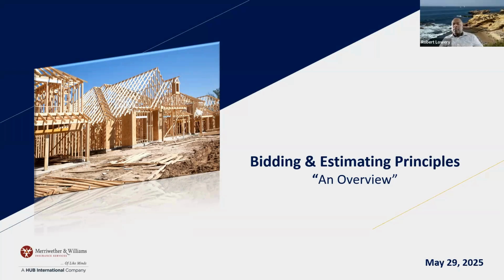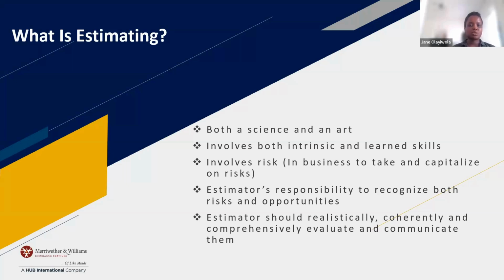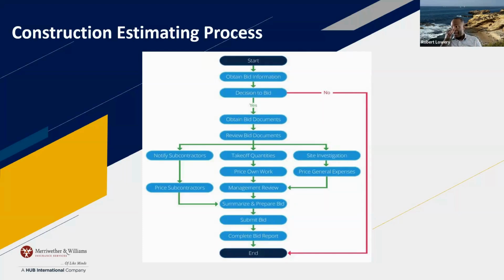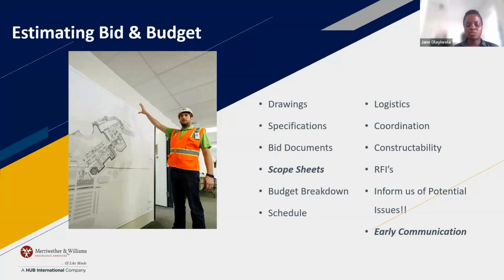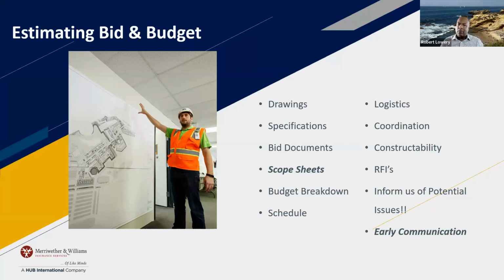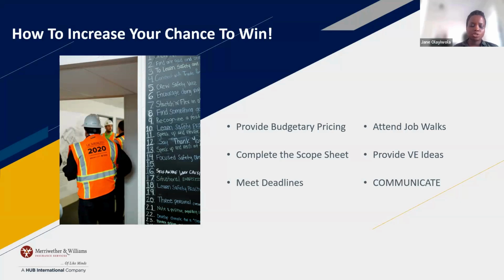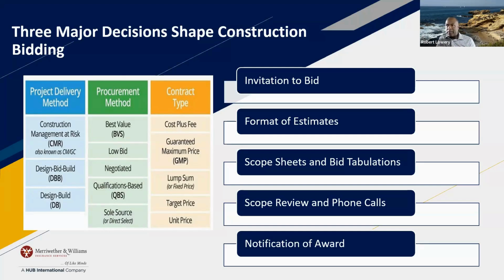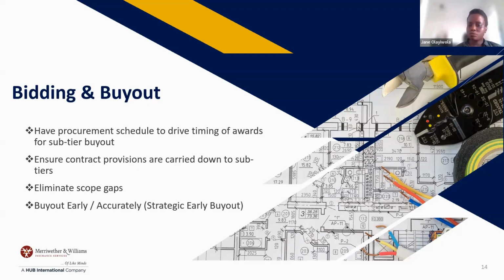Principles of Bidding & Estimating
The process of bidding and estimating are essential elements of the construction industry for several reasons. Accurate estimation helps to control costs throughout the project lifecycle and the right estimation ensures that the project is completed within the budget and timeline agreed upon with the client. Bidding allows contractors to compete for projects, and accurate estimates give them a competitive advantage in winning contracts by presenting competitive and realistic pricing.

This free workshop on Zoom will show you how to navigate the challenging bidding and estimating process and will address the following topics:

--Delivery models

--Types of bidding & estimating software

--How to set up an estimate

--How to determine your cost

--Insurance and bonds needed

--Pricing